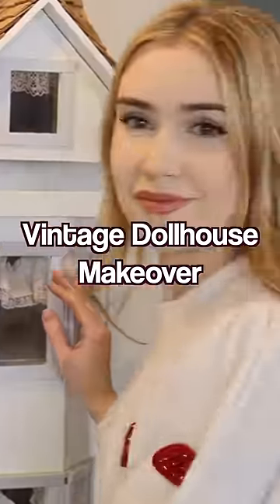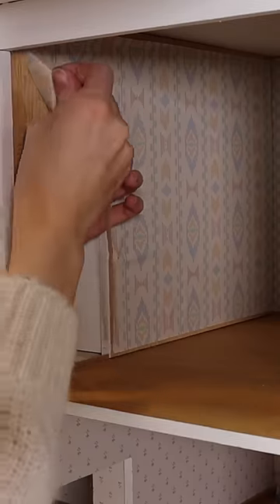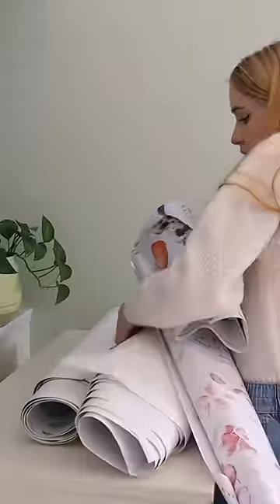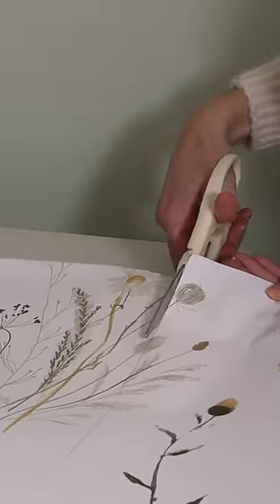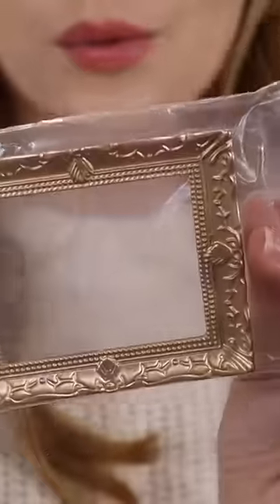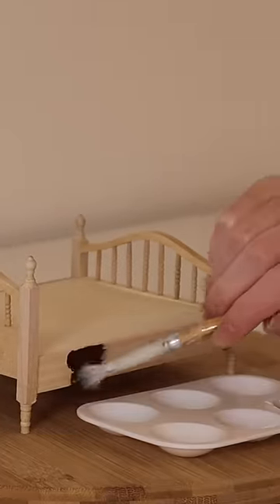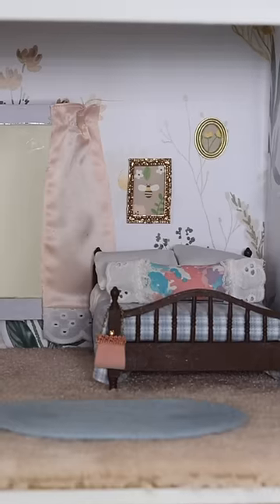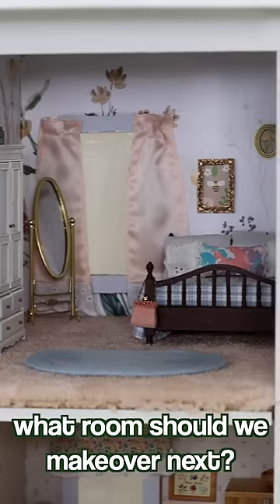Antique dollhouse Bedroom makeover! ✨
I bought an antique dollhouse, let's renovate the bedroom! What should we do next? :)
Enter to win a $100 Etsy Giftcard!
We will be giving away 1 giftcard each short untill Christmas!

LOVE Mia